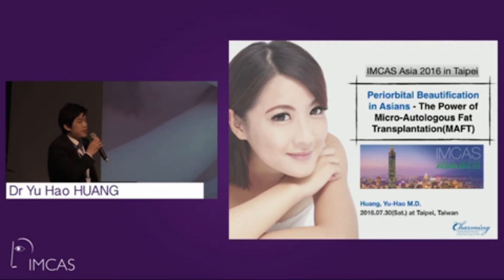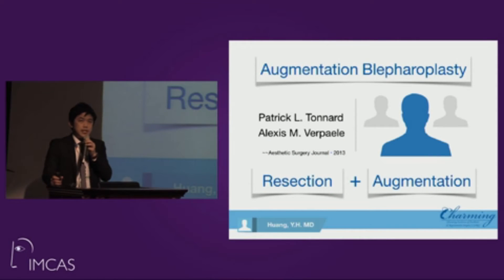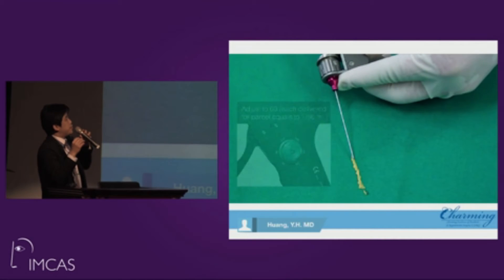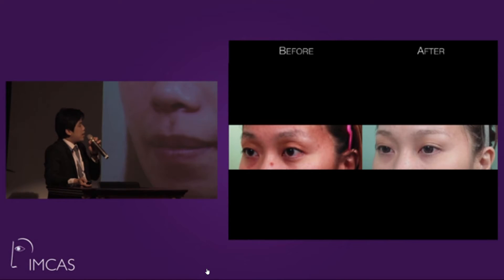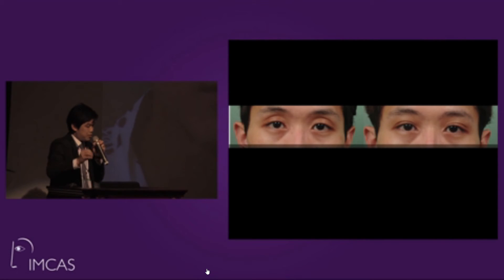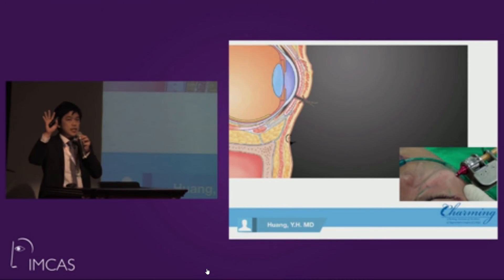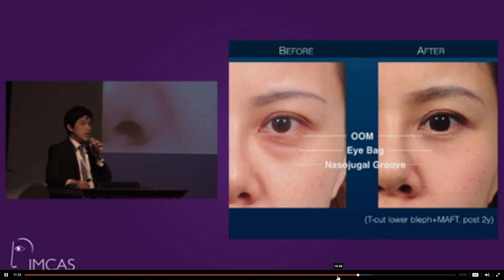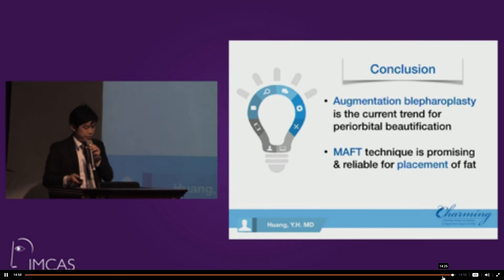IMCAS Aesthetic Surgery & Cosmetic Dermatology - Periorbital Beautification with MAFT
Yu-Hao Huang, Plastic Surgeon from Taiwan, speech in 2016 IMCAS Taipei